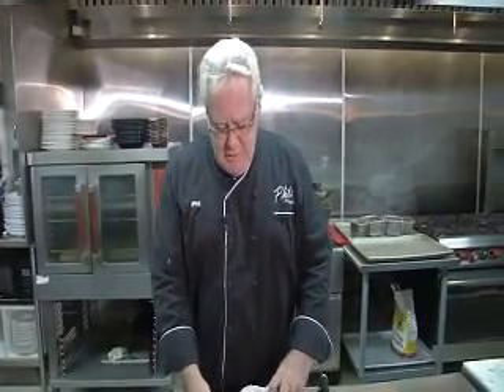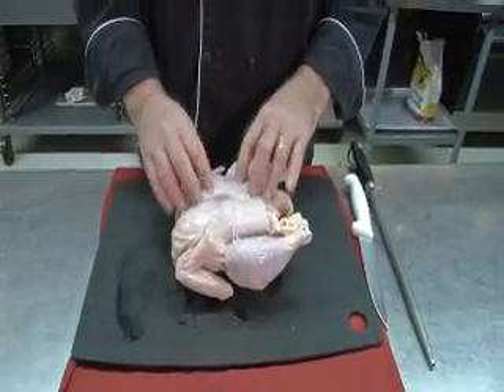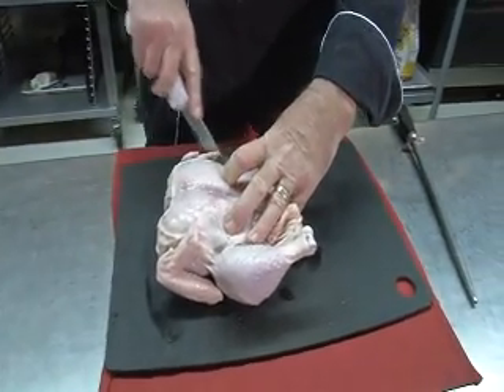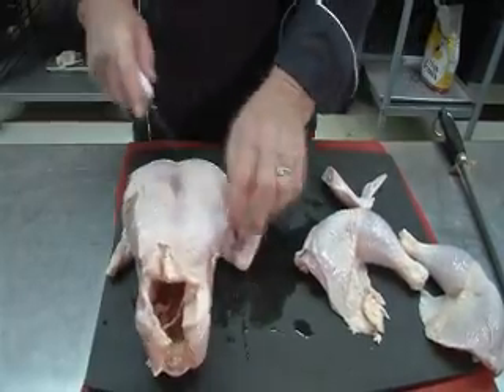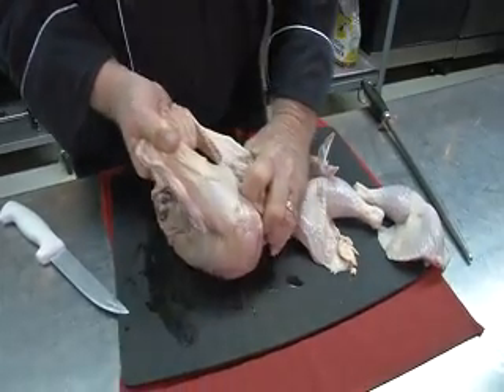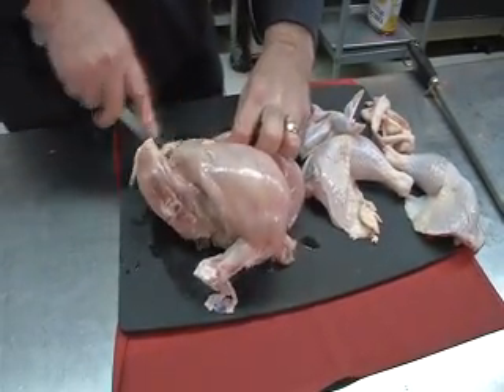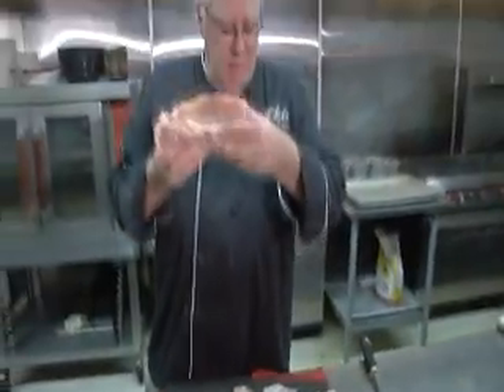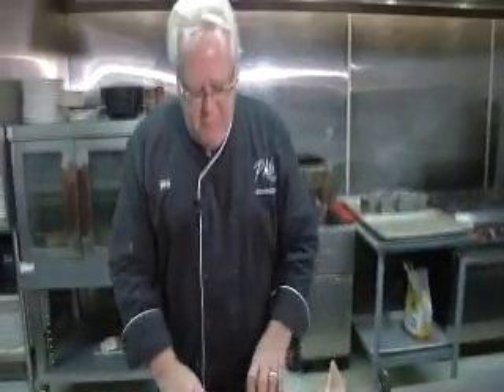Cooking with Phil: Cut up a whole chicken and leave nothing behind!